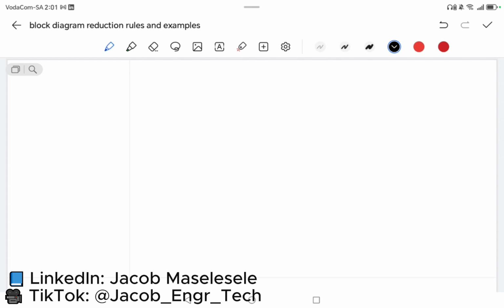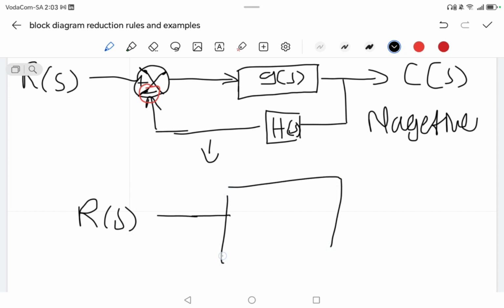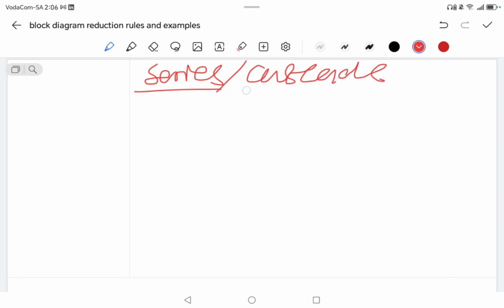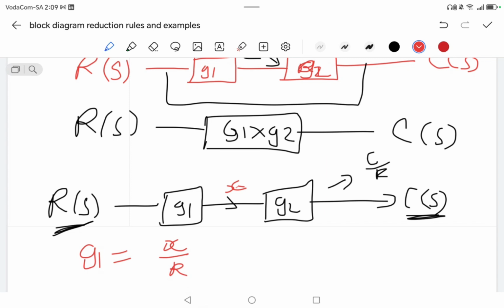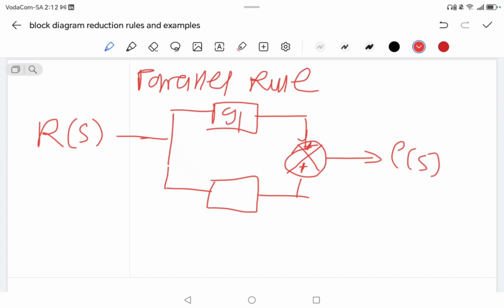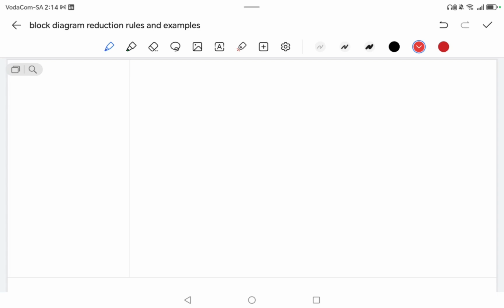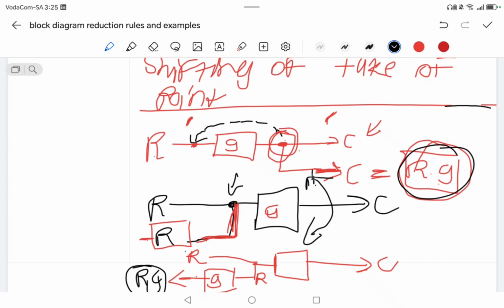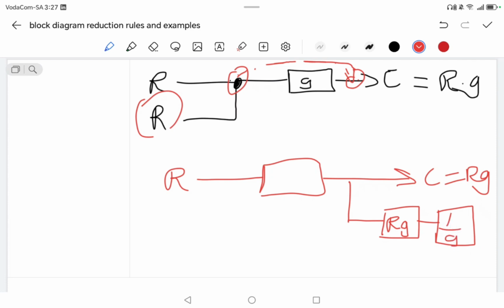Block Diagram Reduction Rules | Control Systems Made Easy-Tutorial 3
📘 Tutorial 3 of the Control Systems Made Easy Series
Welcome to another session with JJ TECH TUTORING! In this lesson, we focus on one of the most essential tools in control systems: Block Diagram Reduction.

🎯 What You’ll Learn:
Key rules for simplifying control system block diagrams
Series, parallel, and feedback loop simplifications
Moving summing and pickoff points
Step-by-step example-based explanation
This tutorial will help you solve complex block diagrams faster and understand how control loops are structured in real-world systems.
✅ Perfect for:
Electrical & Mechatronics Engineering students
Exam preparation or assignment revision
📌 Follow the full series:
▶️ Tutorial 1: Introduction to Control Systems
▶️ Tutorial 2: Open-Loop vs Closed-Loop Systems
▶️ Tutorial 3: Block Diagram Reduction (You are here!)